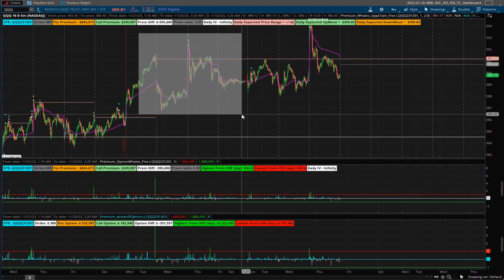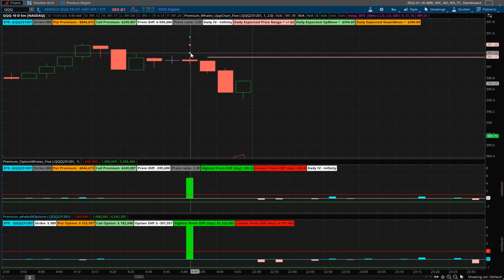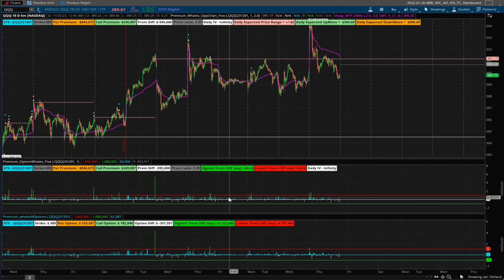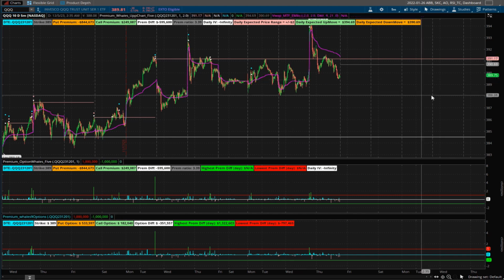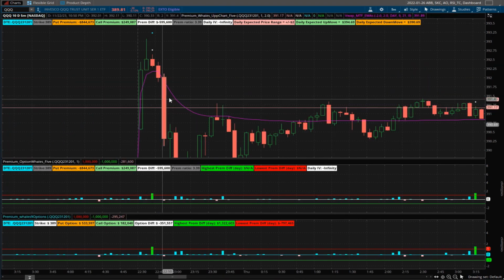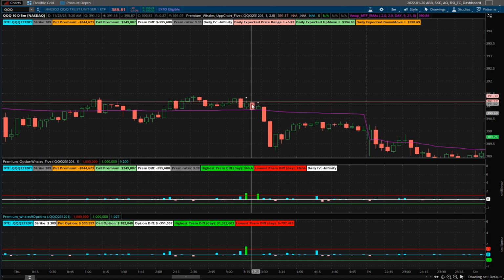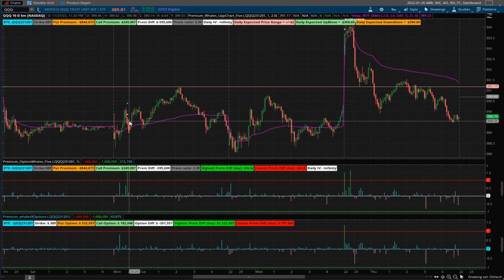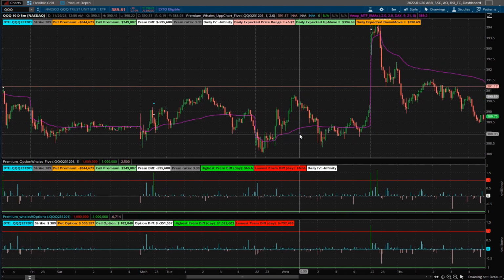QQQ OPF 29Nov23 weeklyDTE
Tutorial - QQQ Option Premium Flow 29th Nov 2023 - Weekly DTE